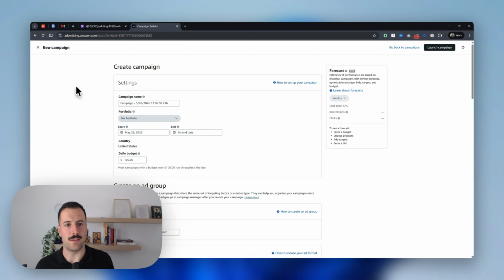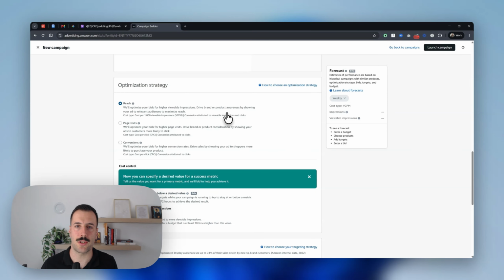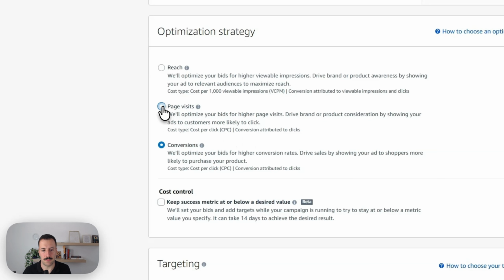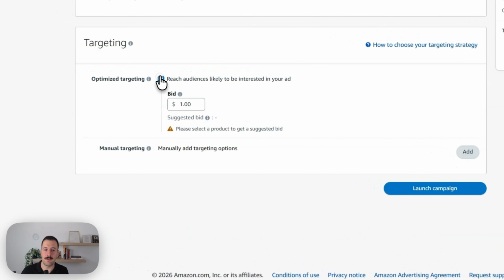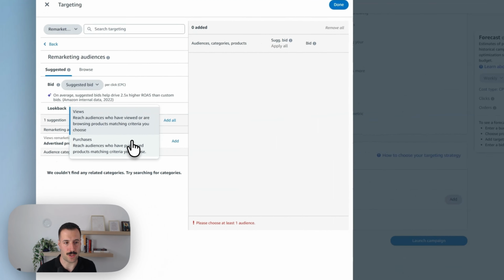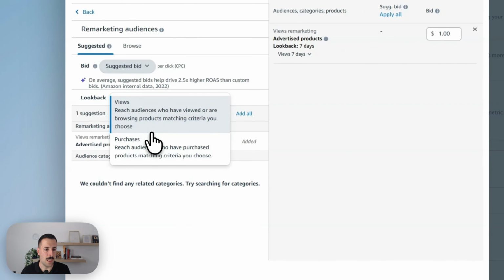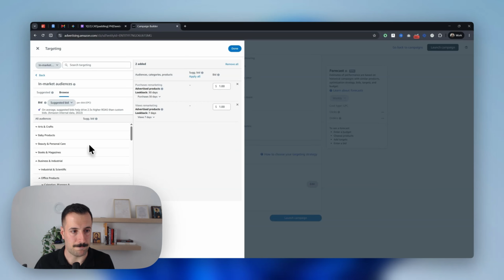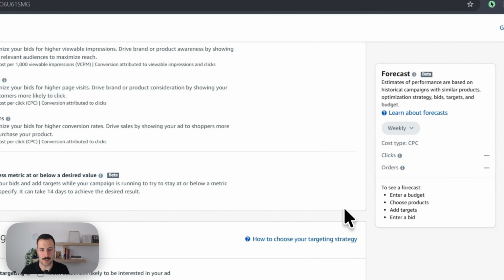Sponsored Display Campaigns: Every Targeting Option Explained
In this video, I walk through how to create a Sponsored Display campaign on Amazon from start to finish, covering every targeting option and optimization strategy available. Whether you are just getting started with Amazon advertising or looking to sharpen your Amazon PPC skills, this is a complete step-by-step guide.

We start with the basics of campaign naming conventions. For Sponsored Display, I always use SD as a prefix, followed by whether it is audience targeting (AU) or competitive targeting, and then the product name or family. Staying consistent with naming helps you stay organized as your Amazon ads campaigns grow.

The video then goes deep into the three optimization strategies available in Sponsored Display: Reach, Page Visits, and Conversions. I explain why I never recommend the Reach strategy, how it bills per 1,000 viewable impressions, and why it can mislead you with inflated sales numbers and an unrealistically low ACoS. For Amazon PPC advertising, Page Visits and Conversions are the way to go because they operate on a familiar cost-per-click model that you can actually optimize.

I also walk through the cost control options for both Page Visits and Conversions. If your average CPC across your Amazon ads campaigns is around $3, set your cost control to match that. I also explain how to think about cost per order targets by referencing what you are already seeing in your Sponsored Products and Sponsored Brands campaigns.

From there, we move into targeting. For contextual targeting, I cover both category targeting and individual product targeting, and I encourage you to browse all available categories rather than relying entirely on Amazon suggestions. I also mention how reaching users through Alexa skills is an emerging opportunity worth exploring as that platform evolves.

For remarketing audiences, I break down views remarketing and purchases remarketing. A key tip here is to use the Amazon Marketing Cloud time-to-conversion report to figure out the right lookback window for your products. If most of your buyers convert within two days of seeing your ad, there is no reason to run a 60 or 90-day remarketing window. I also explain why you should always select advertised products rather than similar to advertised products, and why I never combine views and purchases remarketing into the same Amazon advertising campaign.

For in-market audiences and interest and lifestyle audiences, I walk through the difference between the two and why both are worth testing. I also suggest using an AI tool to brainstorm which audience types might be relevant for your product category, which can save a lot of time.

Finally, I cover custom audiences built in Amazon Marketing Cloud. These can be pulled directly into your Sponsored Display campaigns as long as they meet the minimum threshold of 2,500 people. If your audience is below that, I mention there is a workaround covered in another video on the channel.

Sponsored Display is one of the most underused tools in Amazon advertising. When combined with Sponsored Products and Sponsored Brands, it creates a cumulative effect that contributes to a holistic Amazon PPC strategy. If you have questions, drop them in the comments.

Contents:
0:00 Introduction and what the video covers
0:31 Campaign naming conventions for Sponsored Display
1:19 Daily budget recommendations and why to start low
2:20 Optimization strategies: Reach, Page Visits, and Conversions
3:32 Cost control options and how to set realistic bids
7:35 Contextual targeting: categories and individual products
8:38 Remarketing audiences: views, purchases, and lookback windows
11:54 In-market, interest and lifestyle, and custom audiences